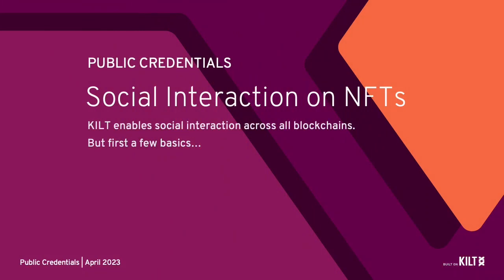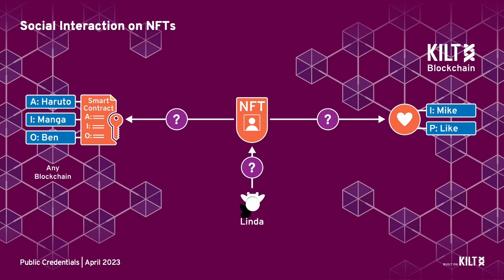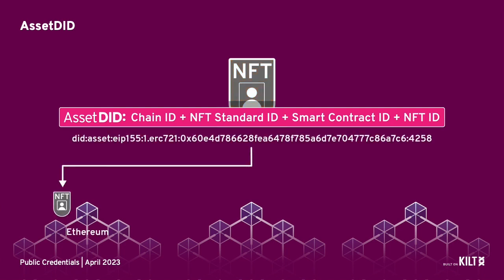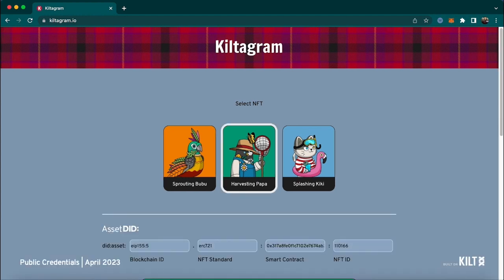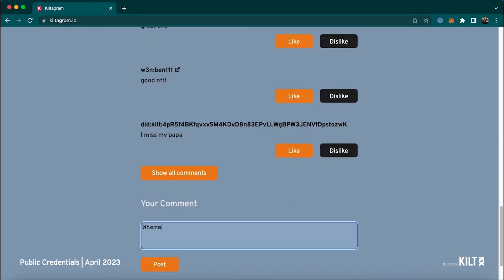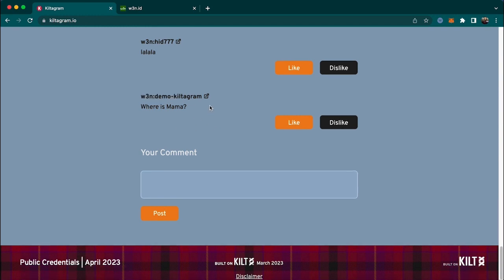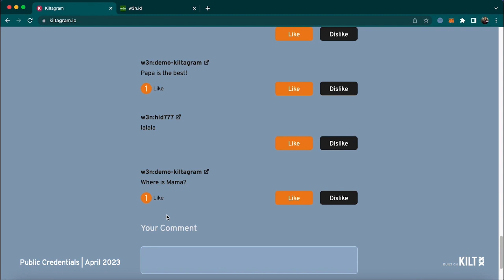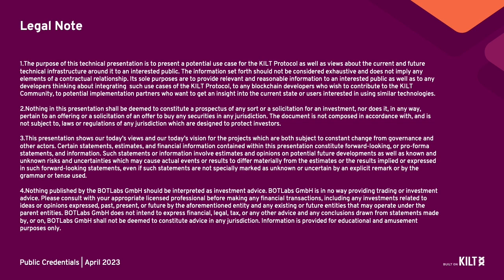Public Credentials and Kiltagram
Learn about public credentials and AssetDIDs for NFTs with the example of Kiltagram.
Public credentials give NFTs more value and character. They stay with the NFT no matter the owner.